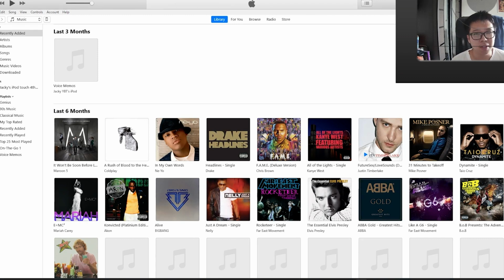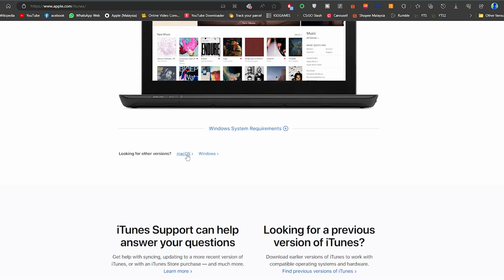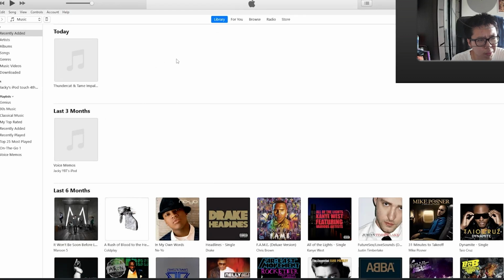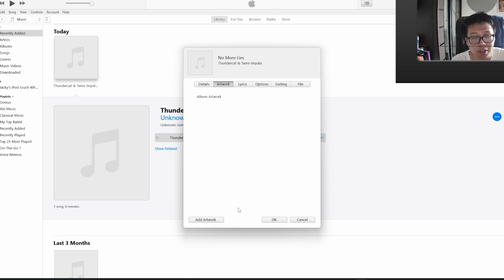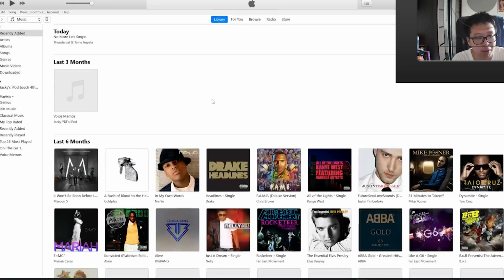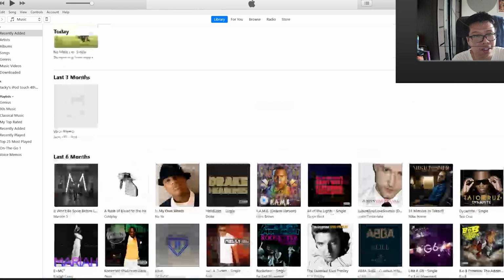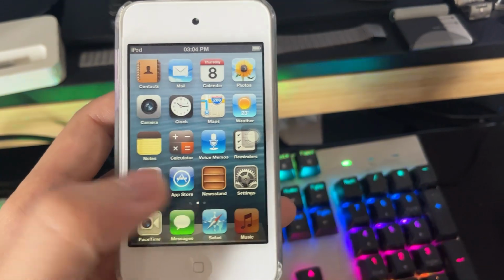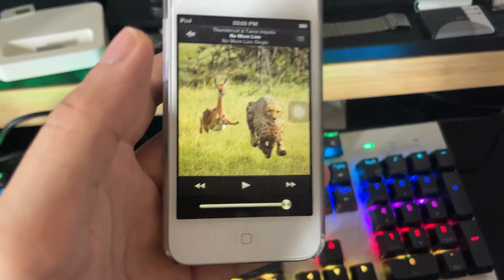How To Put Music on My Old Apple Devices In 2023?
In this video, I'll teach you how to put music on your iPhone/iPod/iPad using iTunes and even show you how to put album art to your music! It's super easy, make sure you watch the whole tutorial video.

(Involve Asia Publisher referral program)
iMyFone Fixppo

♪ Every day (Prod. by Lukrembo)